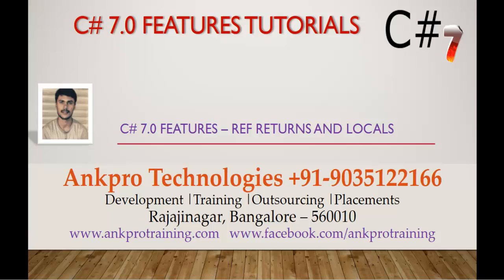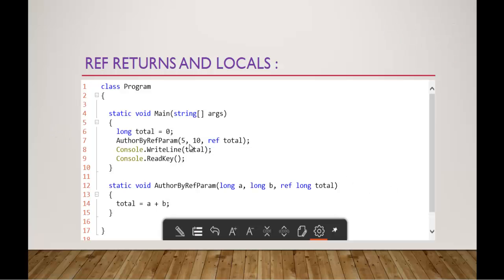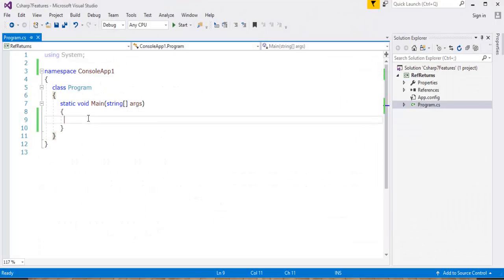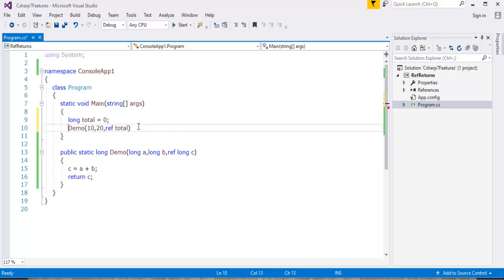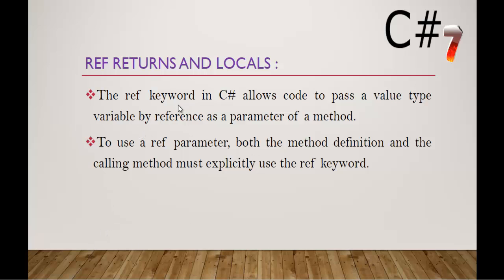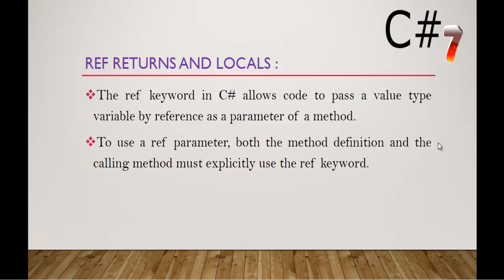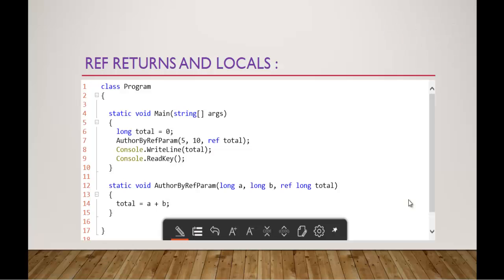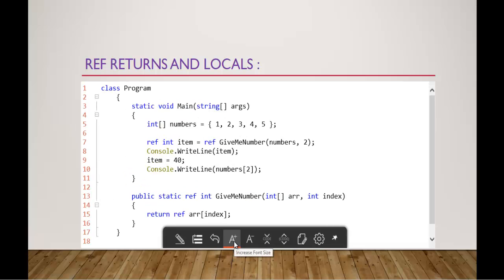C# 7 Chapter 6 : Ref Returns and Locals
Ref Returns and Locals

The ref keyword in C# allows code to pass a value type variable by reference as a parameter of a method.
To use a ref parameter, both the method definition and the calling method must explicitly use the ref keyword.

In C# 7.0, value can be returned and stored locally by ref.
C# 7.0 introduced an improved ref keyword that can be used to return values by ref.
Ref can also be used for storing values by ref in the local variable.

ankpro
ankpro training
Asp.net MVC
C#
C sharp
Bangalore
Rajajinagar
Selenium
Coded UI
Mobile automation testing
Mobile testing
JQuery
JavaScript
.Net
Components of the .Net framework
Hello World
Literal
using Static.
Auto property initializer.
Dictionary Initializer.
nameof Expression.

Destruction
Out variables
Tuples
Pattern Matching
Throw expressions
Local Functions
Binary Literals and Digit Separators
Ref locals and returns
Expression-bodied